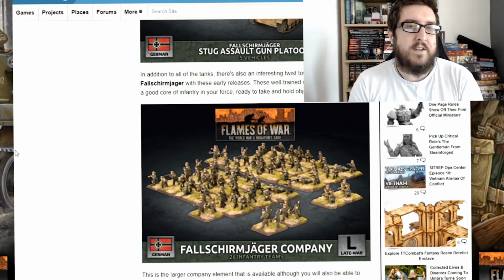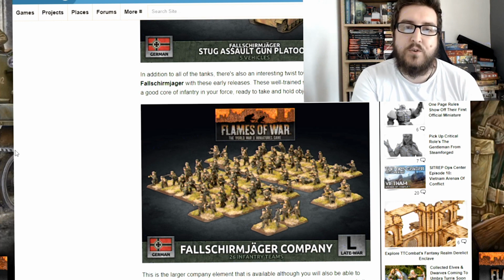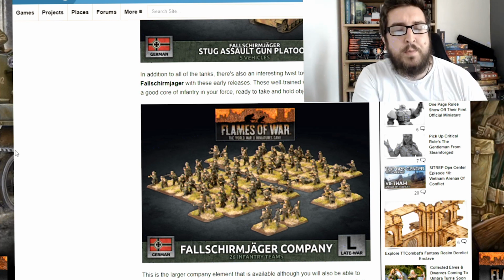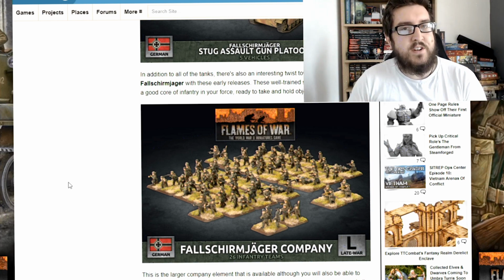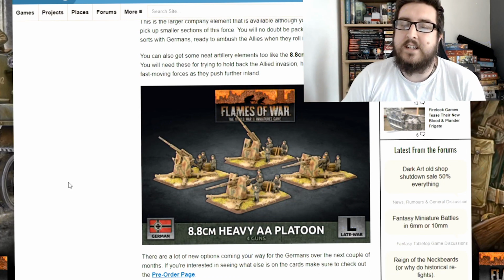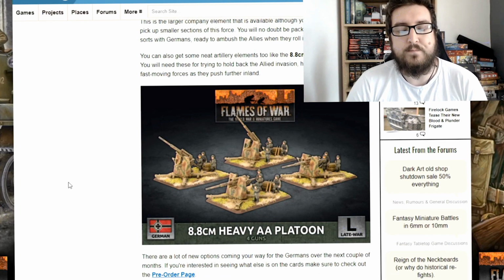Flames of War DDay Germans Available